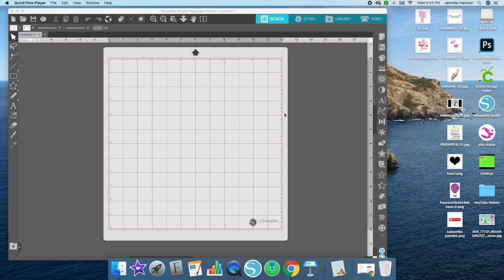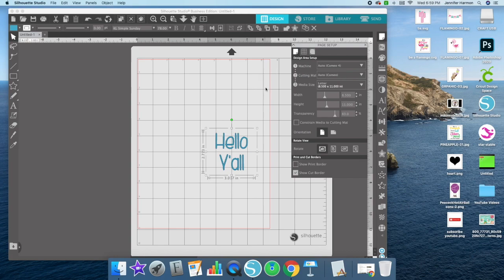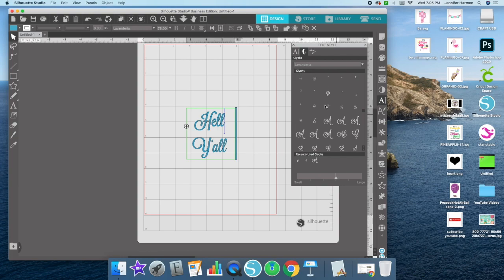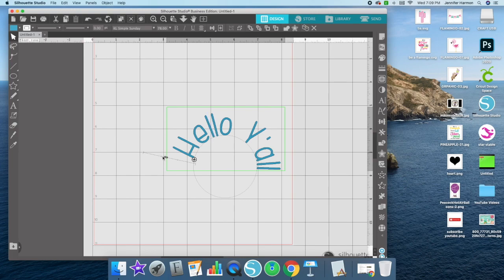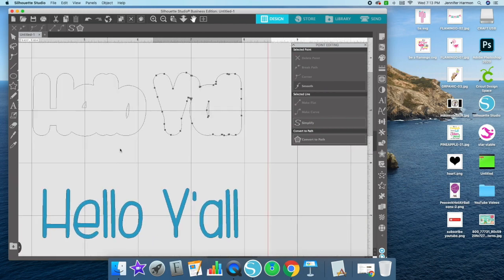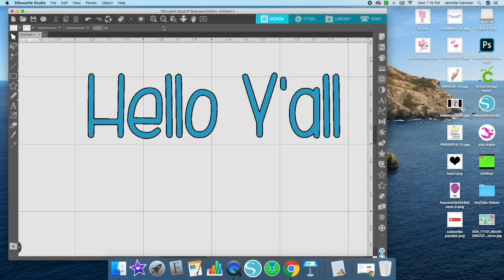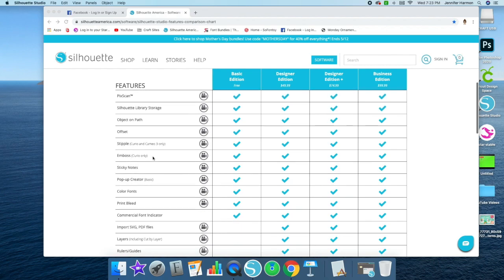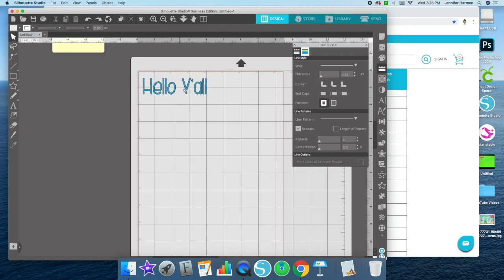Silhouette Studio: Back to Basics - Fonts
Hey everyone.  Join me in this video as I go over some features of using fonts, how to curve a font.  Remember I use business edition, so if you see something that your software doesn't have, it is probably because the edition you are using does not offer that feature.